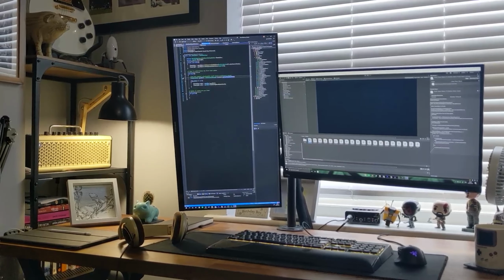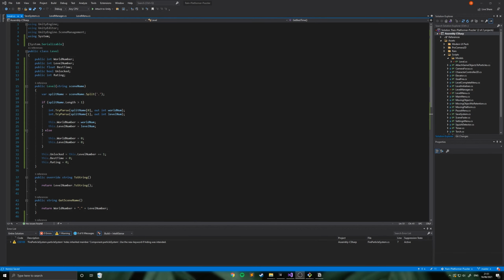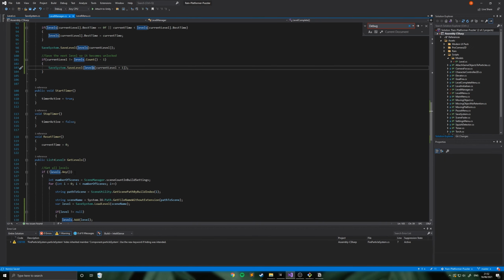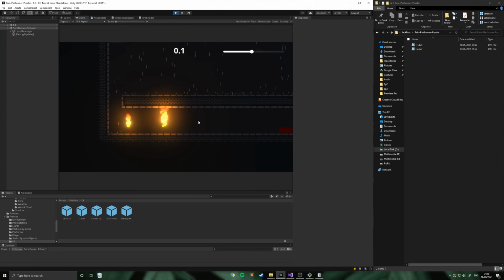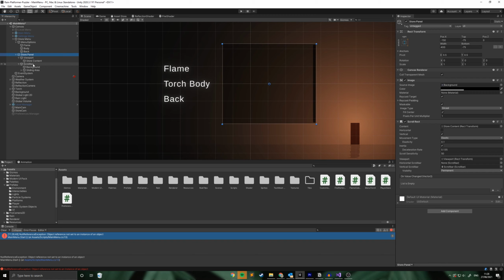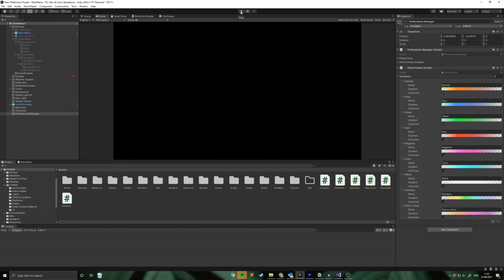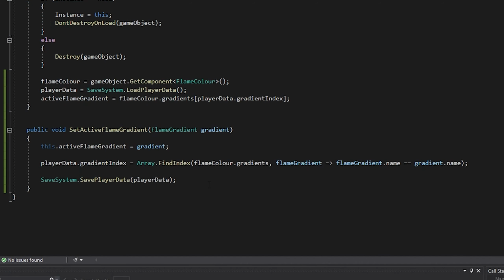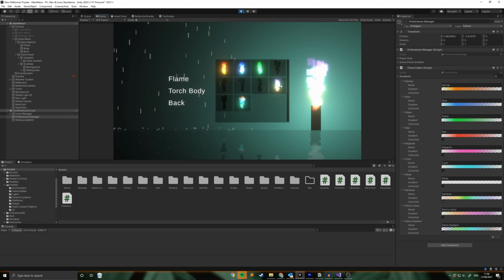Unity Game Devlog #03 - Saving/Loading & Customisation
Hi, welcome back to the third episode of my Indie Game Devlog Series, made in the Unity Engine in 2D.

In this video we work on a Saving and Loading system as well as customisation options to allow the player to have their torch be different colours!

I'd love to hear your suggestions and improvement ideas, whether it be on the gameplay or video content, so please leave any of those in the comments down below.